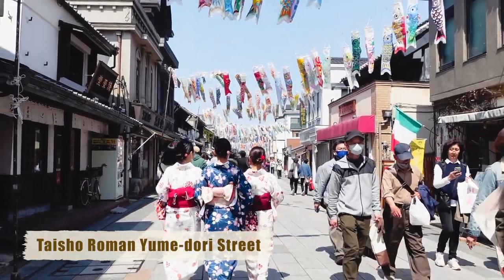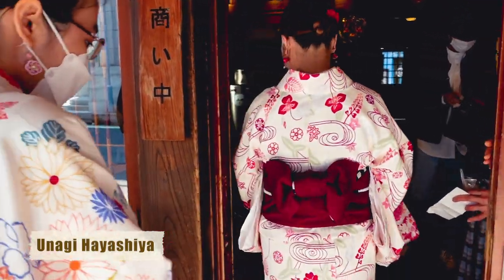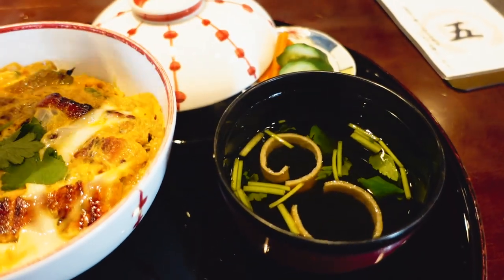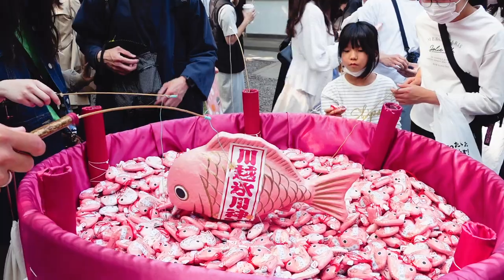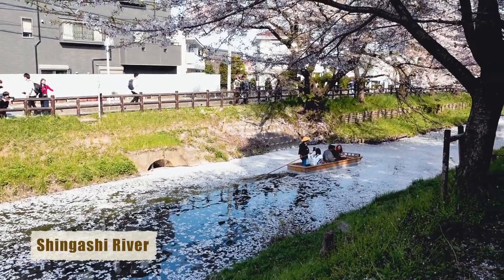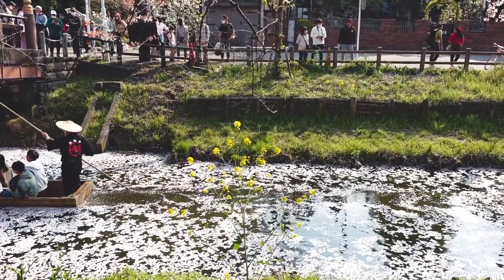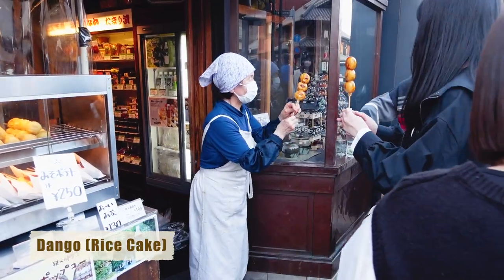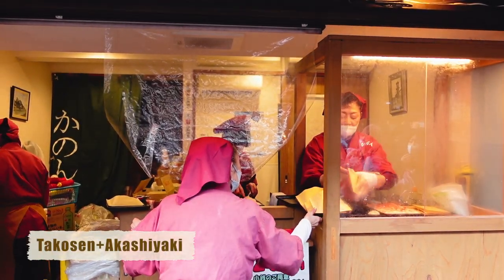Kawagoe: The Traditional Town Near Tokyo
Just a 30-minute train ride from Tokyo, Kawagoe is where you can timeslip into the Japanese township in the Edo and the Meiji/Taishō periods. But what exactly awaits you in this traditional town?

Timestamp
0:29 Kimono rental shop VASARA
1:03 Taisho Roman Yume-dori Street
1:15 Toki no Kane Bell Tower
1:28 Sweet Potato Desserts
1:48 Unagi Hayashiya
2:27 Kawagoe Hikawa Shrine
2:41 Hitogata Nagashi Ritual
2:53 Omikuji Fortune Slips
3:08 Sacred Zelkova Trees
3:26 Ema Tunnel
3:37 Shingashi River
4:37 Kurazukuri Street
4:48 Dango
4:55 Yakitori
5:06 Yakisenbei
5:16 Amazake
5:23 Takosen+Akashiyaki